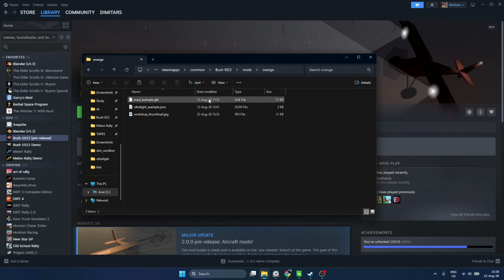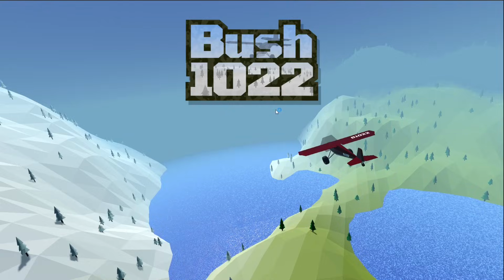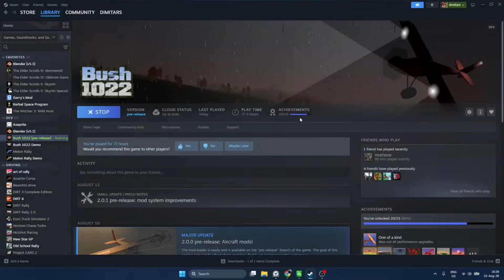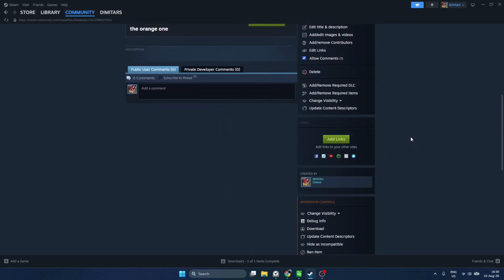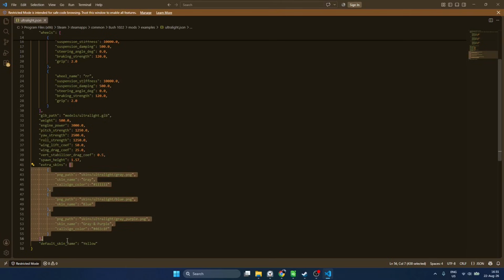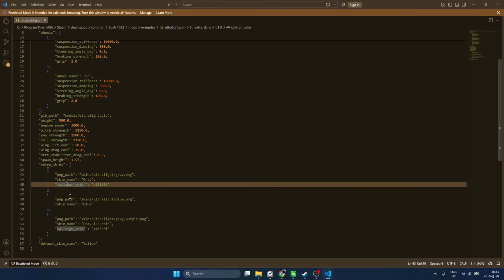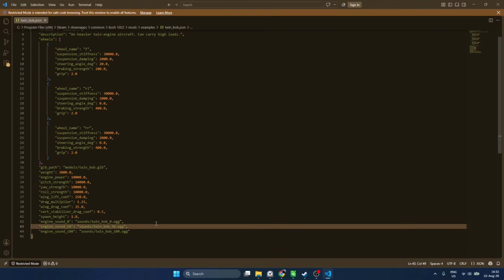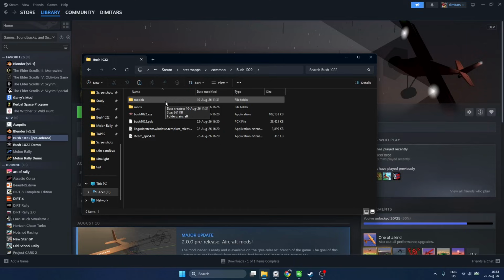Bush 1022 | 2.1.0 | Steam Workshop, Skins and Sounds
A quick video going through the additions in the new 2.1.0 pre-release version.

0:00 Mod folder structure
0:25 Thumbnail image
1:14 Uploading the mod to Workshop
1:49 Restart Steam if subscribed items don't download
2:14 Making the Workshop upload public
3:14 Custom skins
4:33 Custom sounds